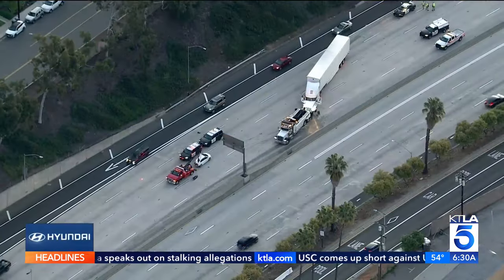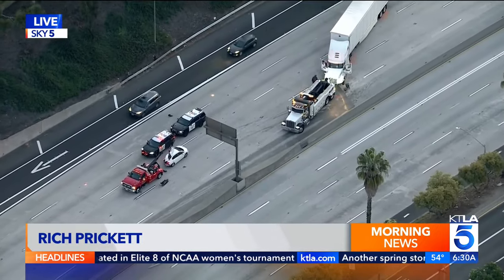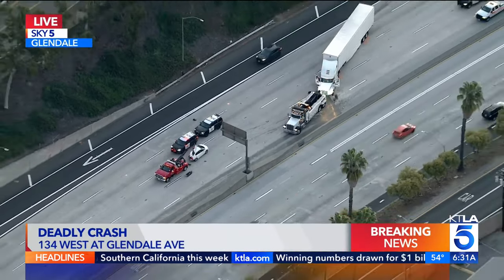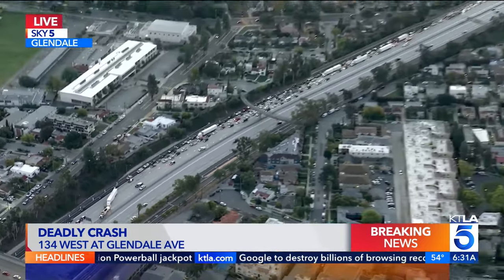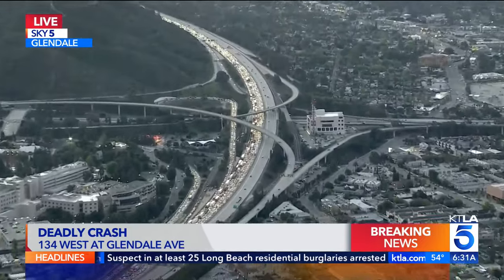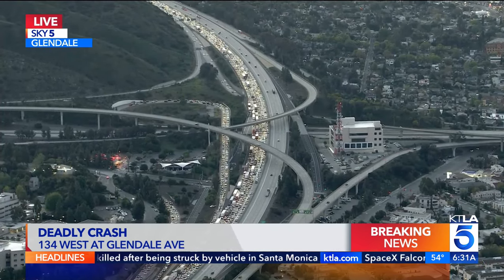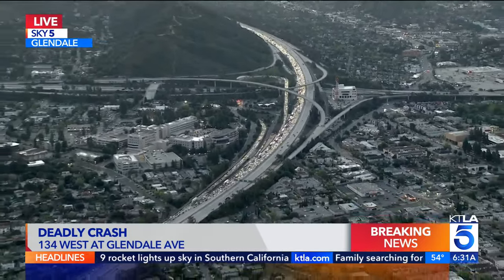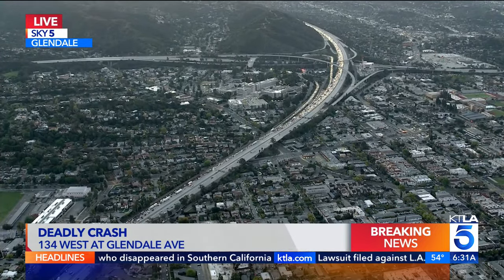Deadly crash involving big rig causes backups on freeway in Glendale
A collision involving a semi-truck shut down all but one lane of the 134 Freeway in Glendale Tuesday morning.
KTLA 5's Rich Prickett reports from Sky5. (April 2, 2024)